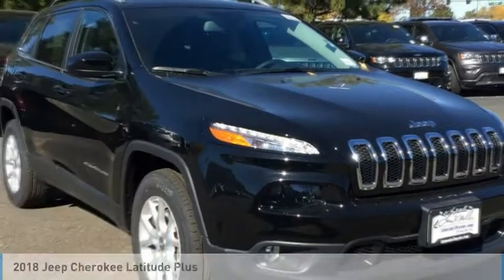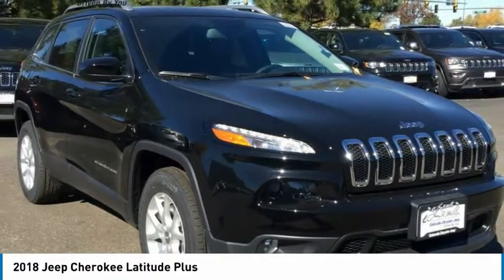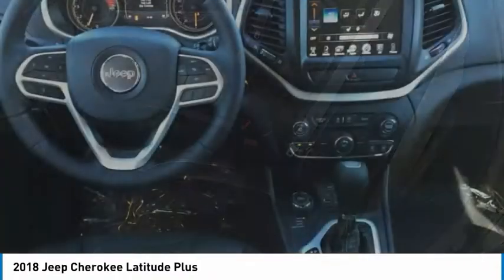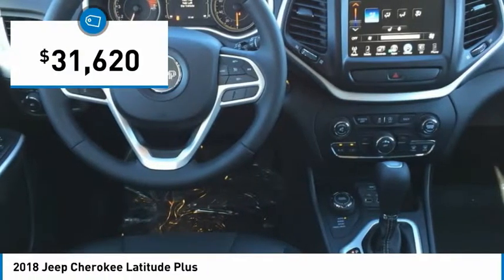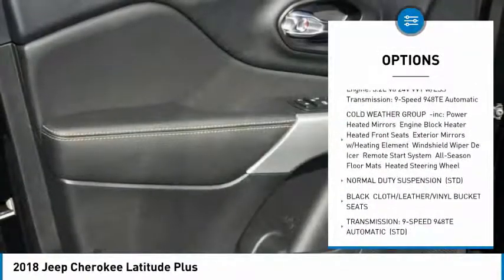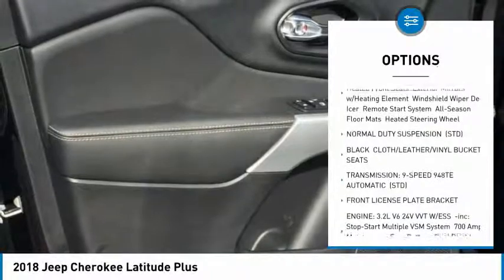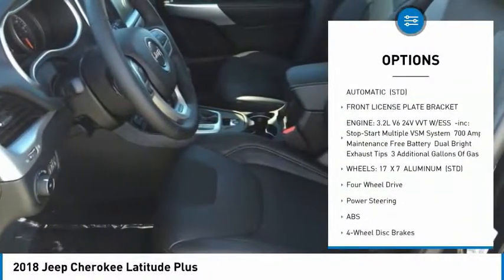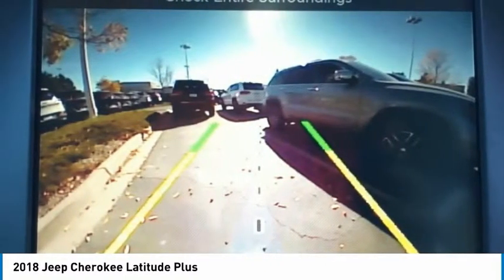2018 Jeep Cherokee JD517167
2018 JEEP CHEROKEE Aurora, CO
Stock# JD517167

This Jeep Cherokee has a dependable Regular Unleaded V-6 3.2 L/198 engine powering this Automatic transmission. WHEELS: 17  X 7  ALUMINUM (STD), TRANSMISSION: 9-SPEED 948TE AUTOMATIC (STD), QUICK ORDER PACKAGE 26D -inc: Engine: 3.2L V6 24V VVT w/ESS, Transmission: 9-Speed 948TE Automatic, NORMAL DUTY SUSPENSION (STD), FRONT LICENSE PLATE BRACKET.

Please call our Internet Team at or visit us at 350 South Havana in Aurora at the corner of Havana and Alameda.

* This Jeep Cherokee Features the Following Options *
COLD WEATHER GROUP -inc: Power Heated Mirrors, Engine Block Heater, Heated Front Seats, Exterior Mirrors w/Heating Element, Windshield Wiper De-Icer, Remote Start System, All-Season Floor Mats, Heated Steering Wheel, BLACK, CLOTH/LEATHER/VINYL BUCKET SEATS, Vinyl Door Trim Insert, Variable Intermittent Wipers, Valet Function, Trip Computer, Transmission w/Driver Selectable Mode and Sequential Shift Control, Towing w/Trailer Sway Control, Tires: P225/65R17 BSW AS, Tire Specific Low Tire Pressure Warning, Tailgate/Rear Door Lock Included w/Power Door Locks, Systems Monitor, Strut Front Suspension w/Coil Springs, Steel Spare Wheel, SiriusXM Satellite Radio.

Come in for a quick visit at Larry H. Miller Colorado Chrysler Jeep, 350 S Havana St, Aurora, CO 80012 to claim your Jeep Cherokee!